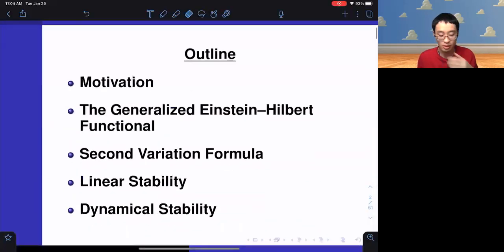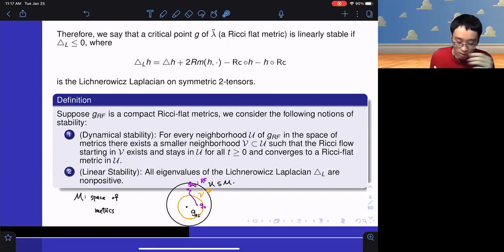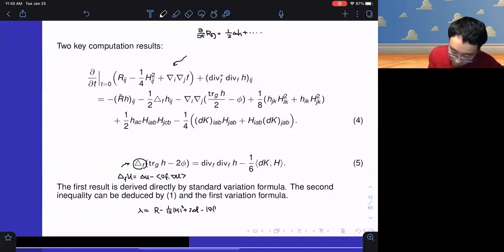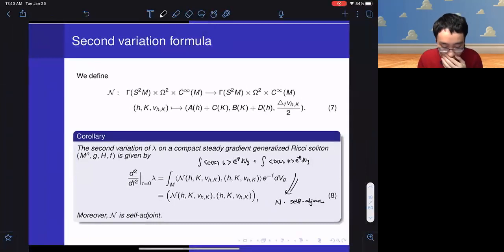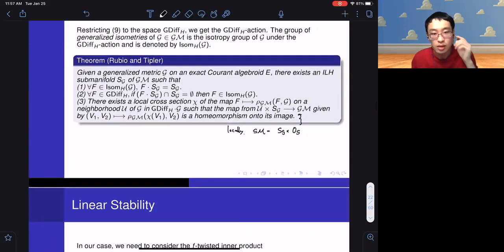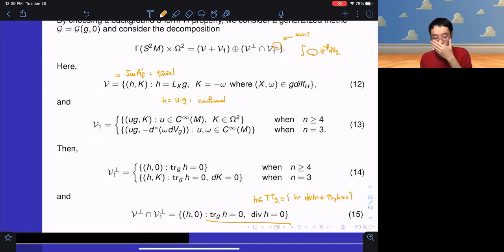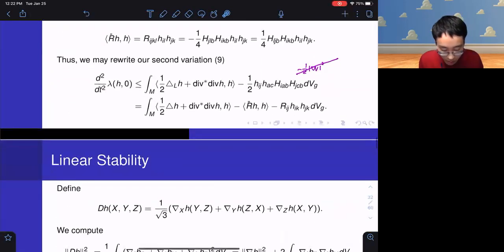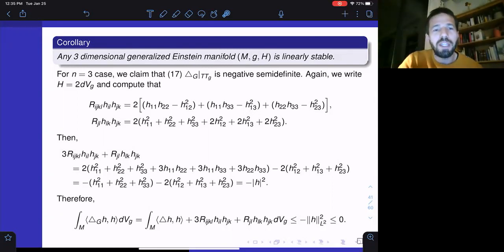Generalized Ricci Flow Learning Seminar Lecture 32